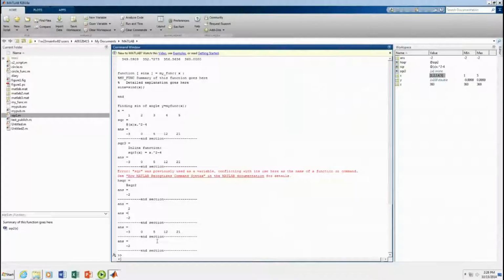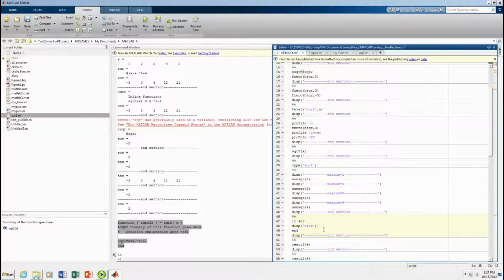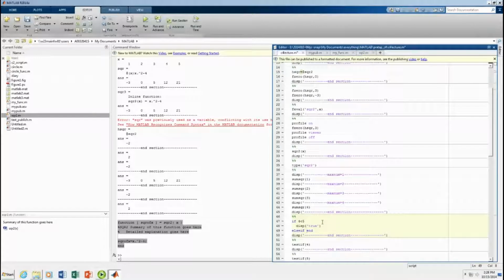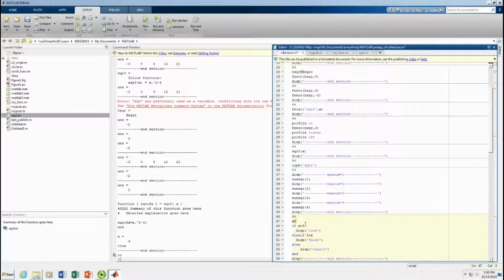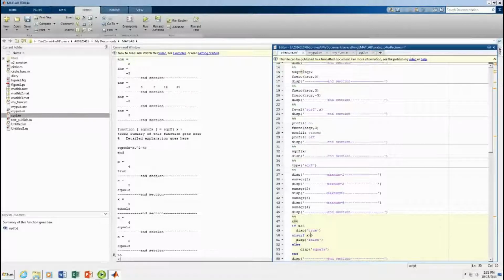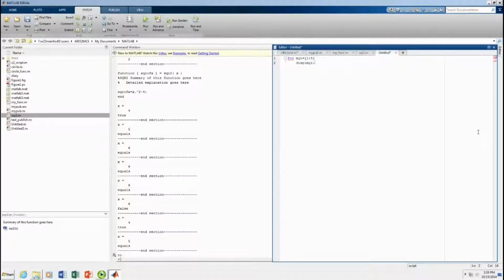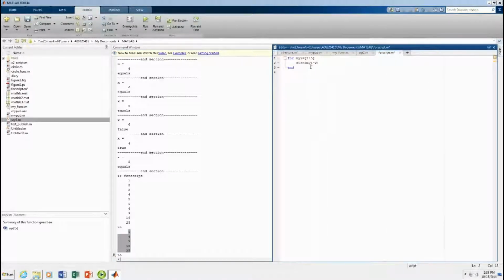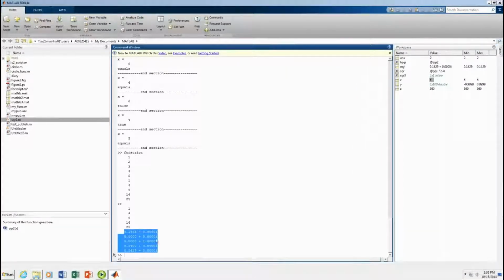2014 10 15 Matlab functions II